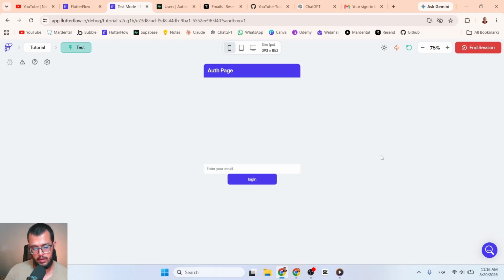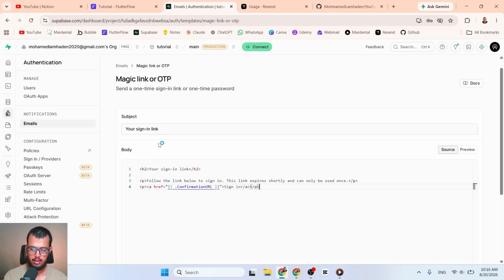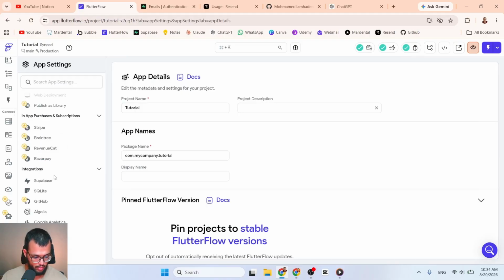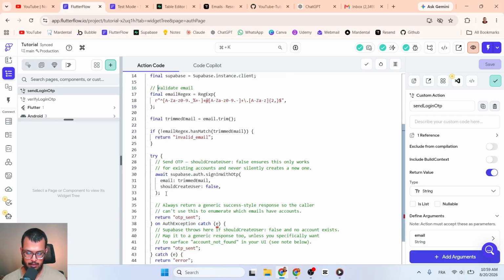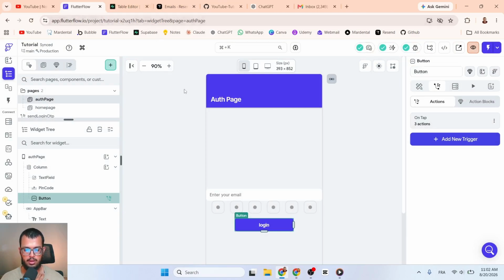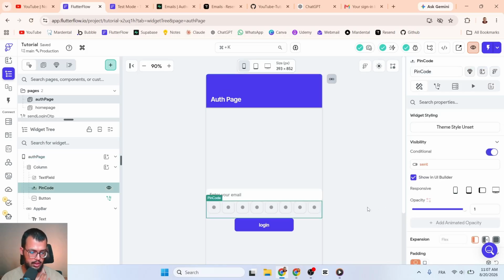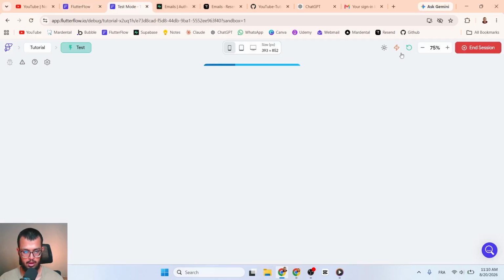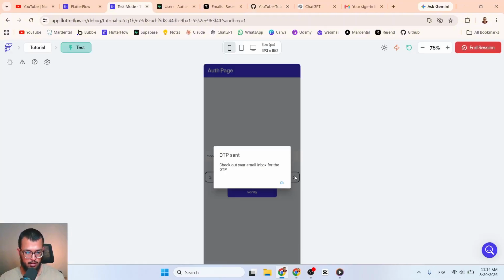Log-in without a Password - FlutterFlow Tutorials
One of the best authentication methods in FlutterFlow and Supabase is Passwordless login where you allow users to enter their email, receive an OTP, enter it, and then login.

This method is the one the most secured auth methods and in this video, we will learn how to implement it.

Of course, we will not use native flutterflow actions, instead, we will be two custom actions.

TimeStamps:
00:00 Intro
01:50 Email Template
05:07 Custom Codes
08:03 sendLoginOTP
13:31 verifyLoginOTP